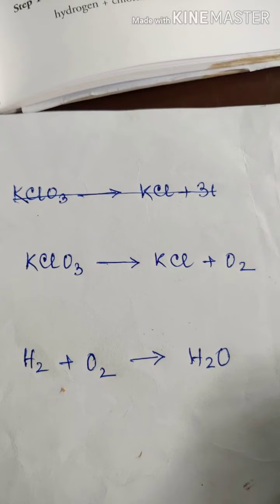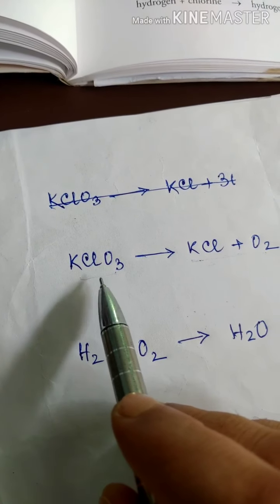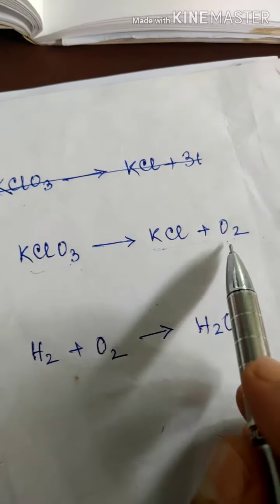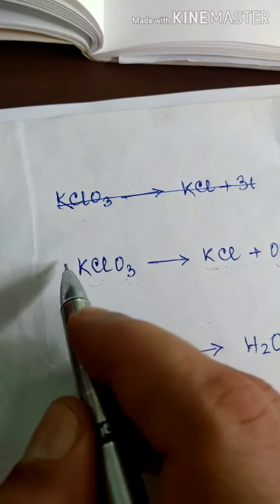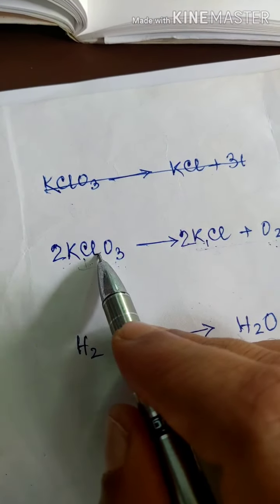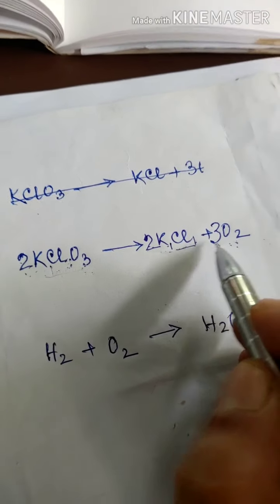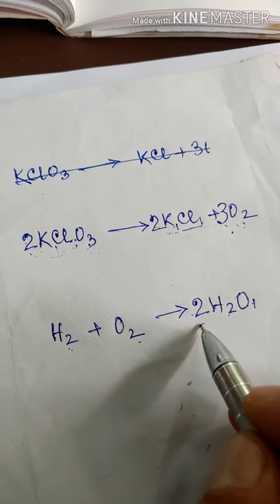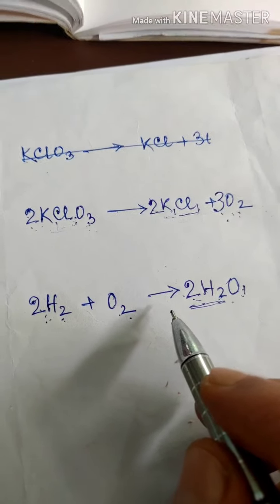September 8, 2020